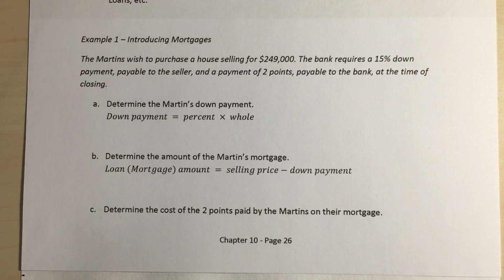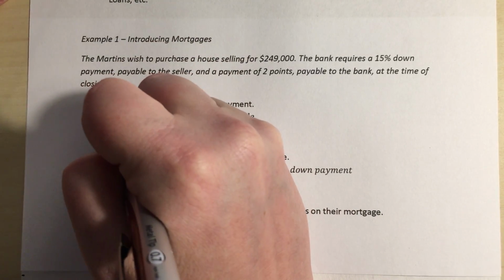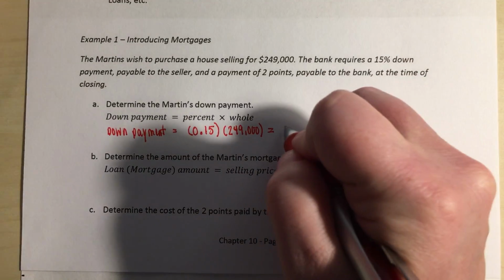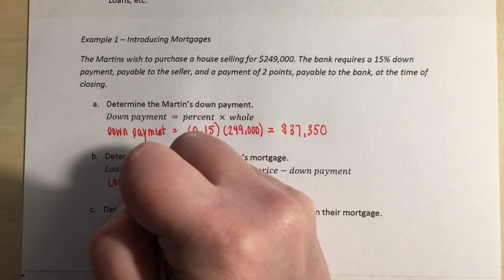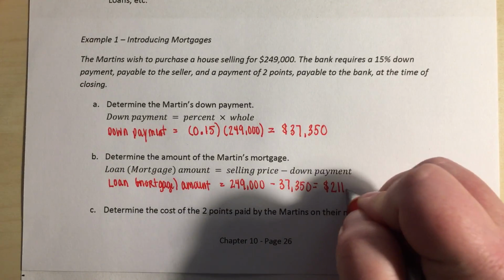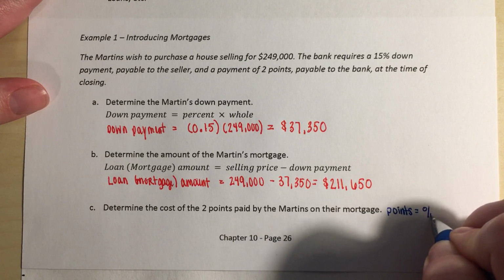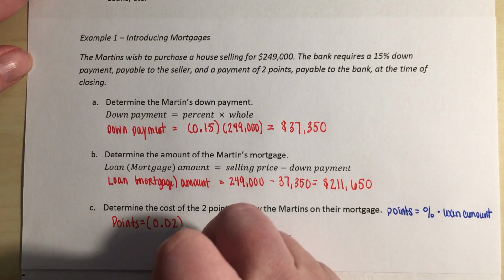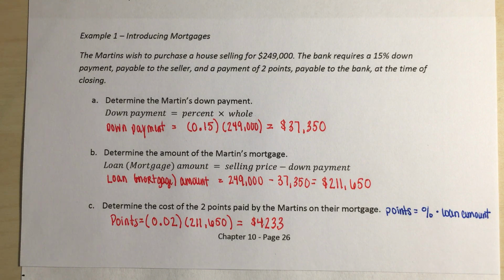Math 115 - Section 10.5: Buying a House with a Mortgage - Introduction Example